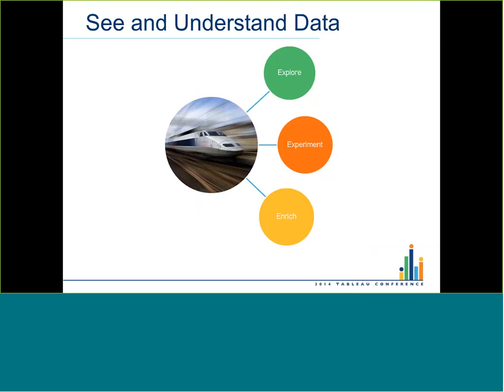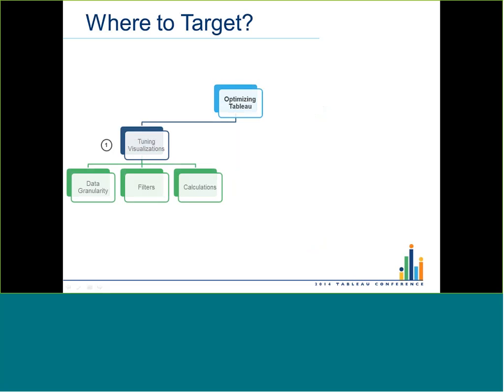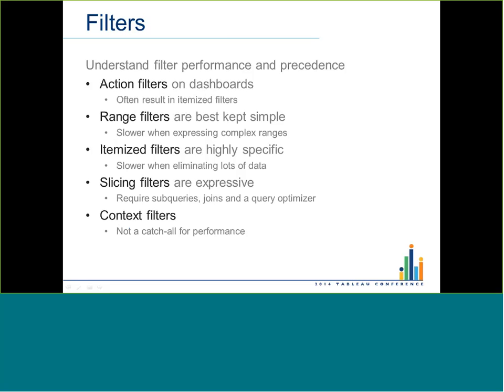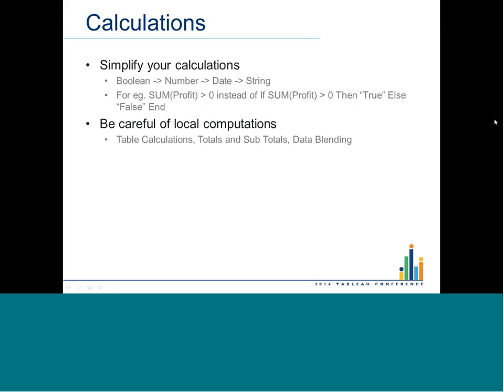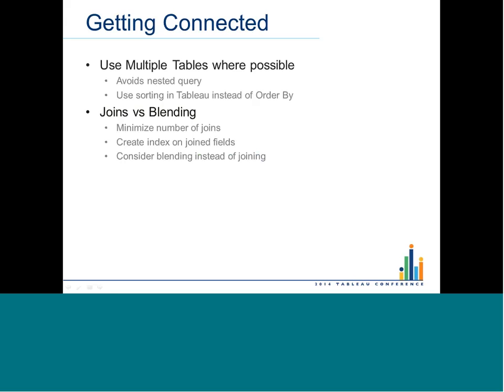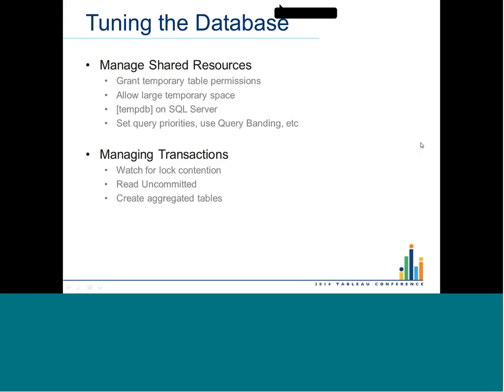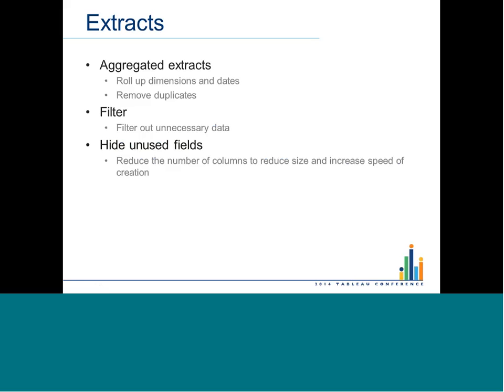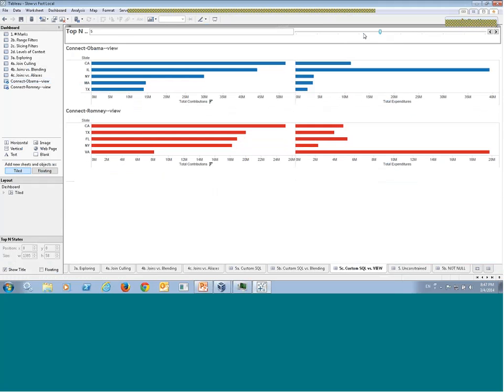Understanding and Optimising Queries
Daniel Ong , Sales Consultant , Tableau Software

With Tableau, you can create sophisticated queries with simple drag-and-drop actions. But did you know you can take control of your queries and improve their performance? Come to this session and learn how to enable swift data exploration, amplify your data models, and discover powerful features that will help you maximise Tableau's performance.